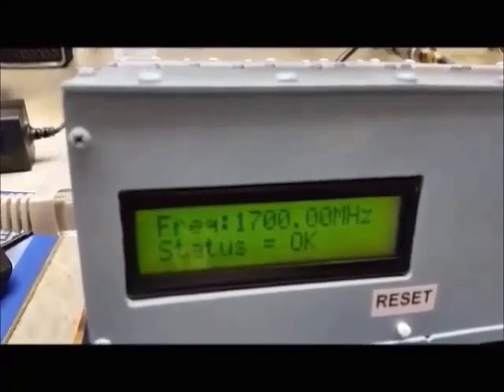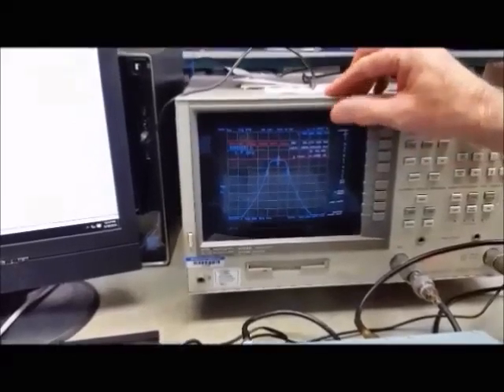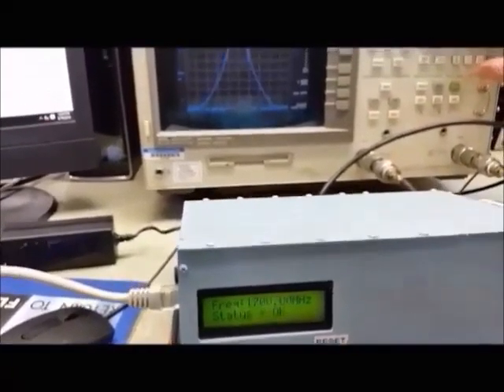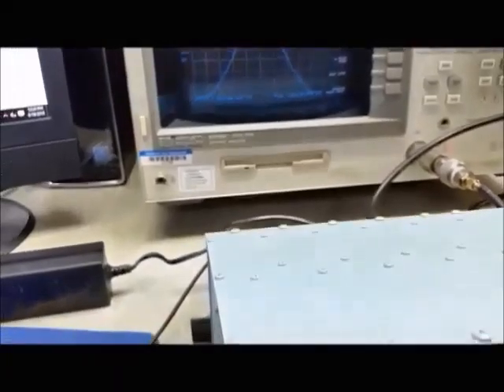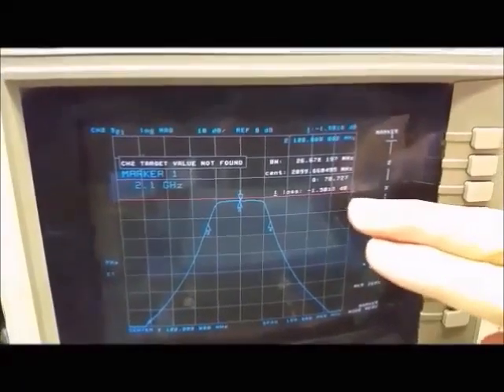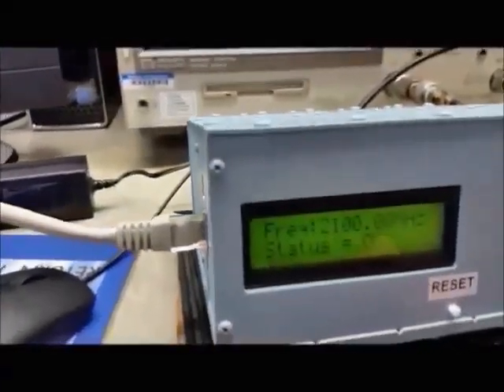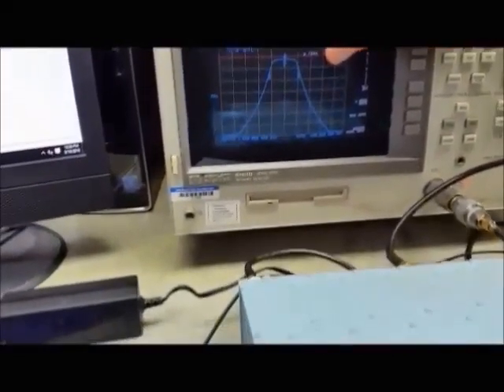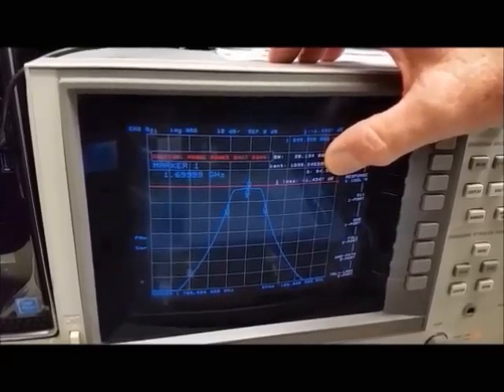Telonic Berkeley SNMP V1; V2c; V3 TUNABLE FILTER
Telonic Berkeley`s Tunable Filter controlled by SNMP V1; V2c; V3